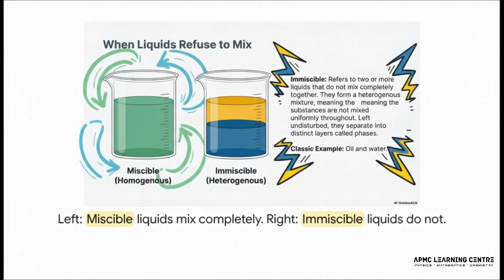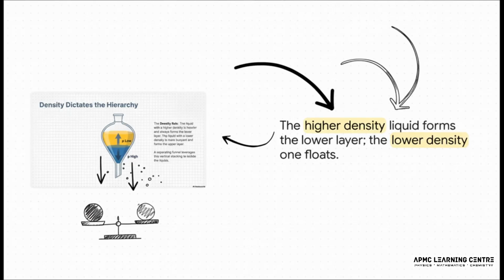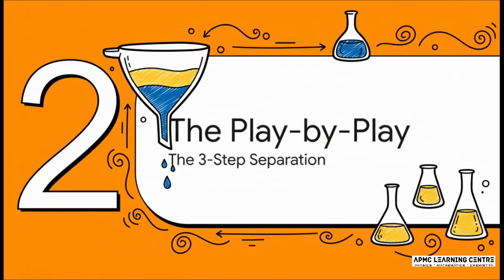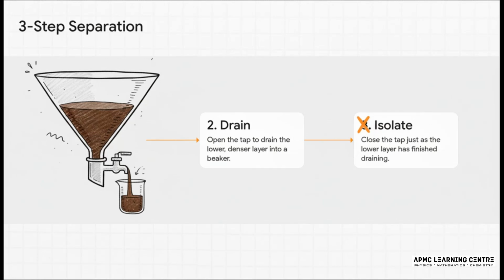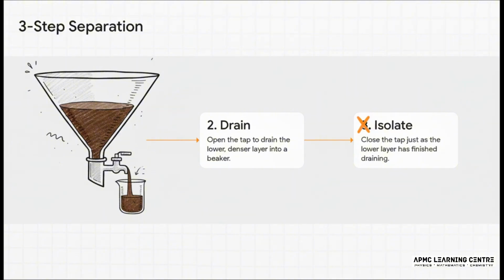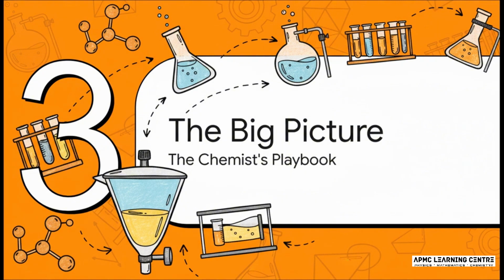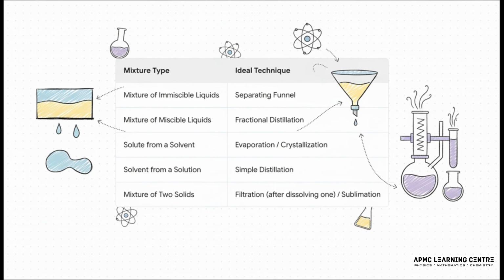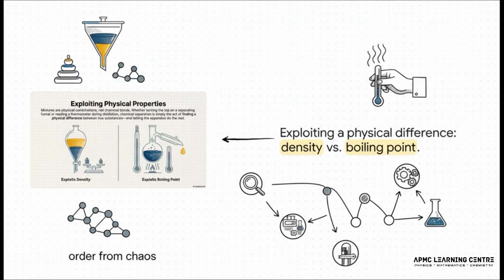Liquid Separation Mastery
O Level Chemistry - Experimental Chemistry 10